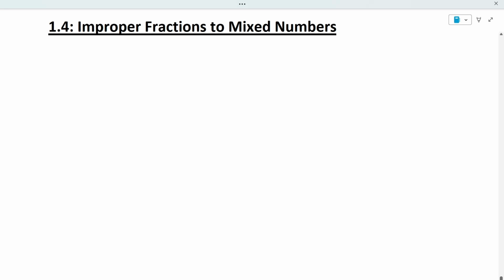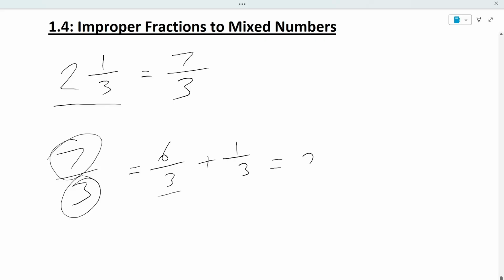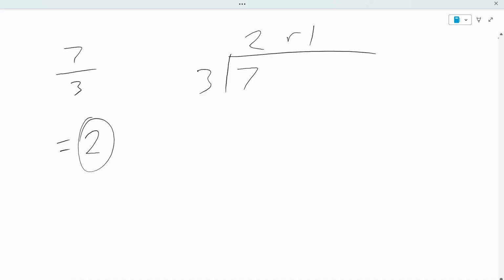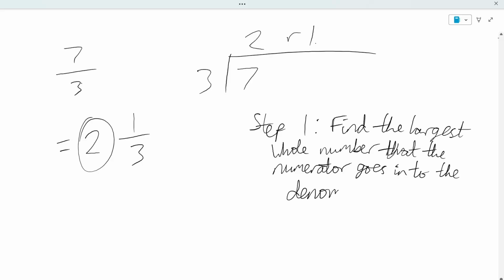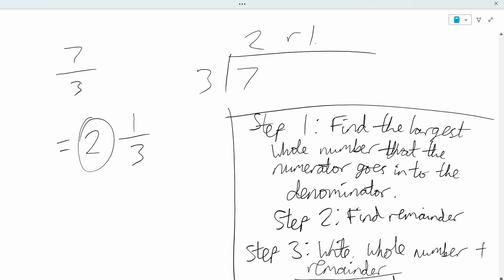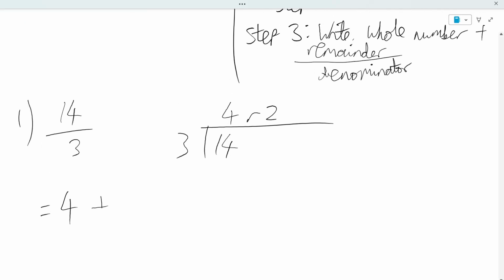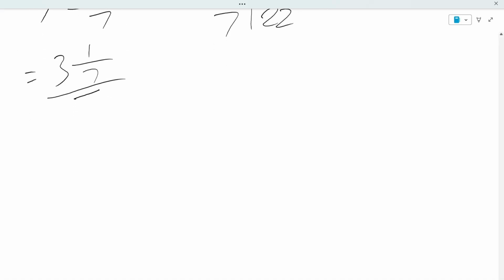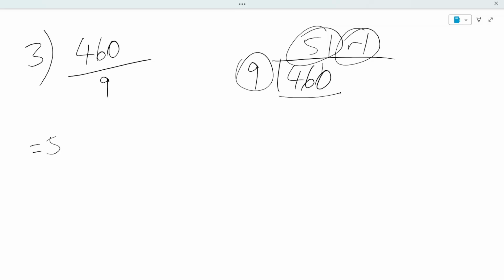1.4 - Improper Fractions to Mixed Numbers (GCSE Maths, Foundation and Higher)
The opposite of 1.3 - we're just going the other way!